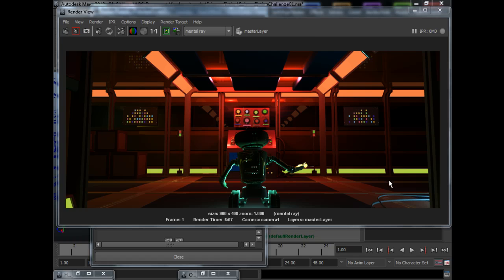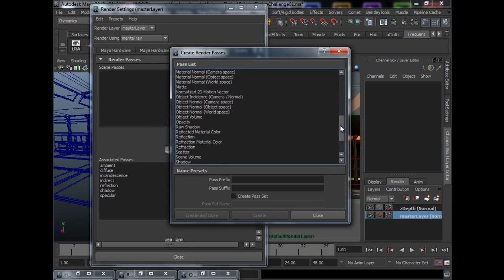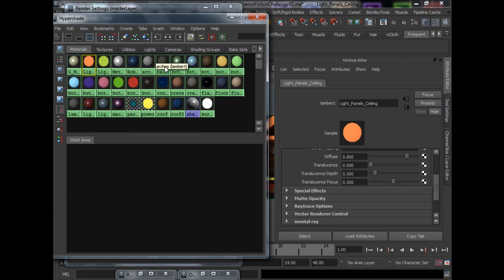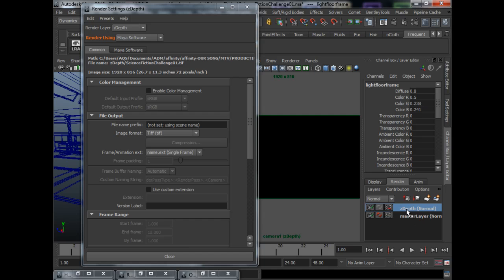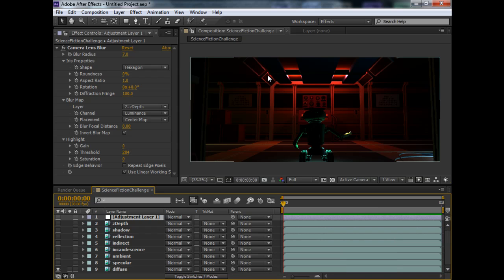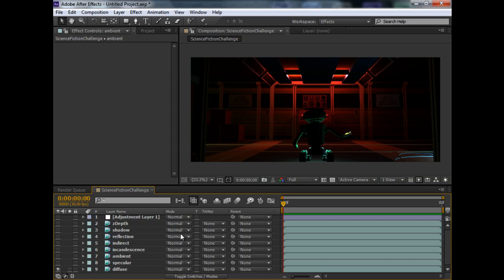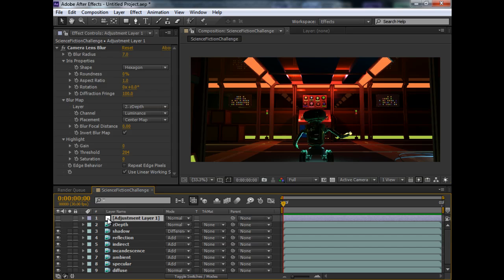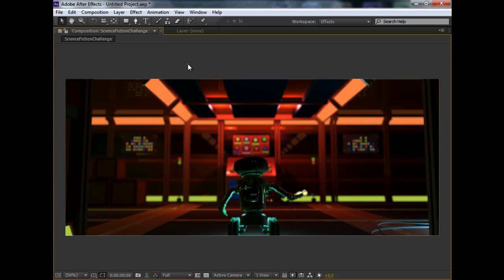Basic Render Passes in Maya and Compositing in After Effects - by AQS